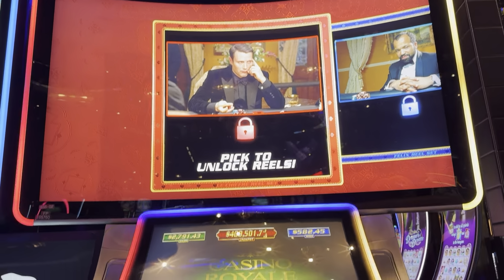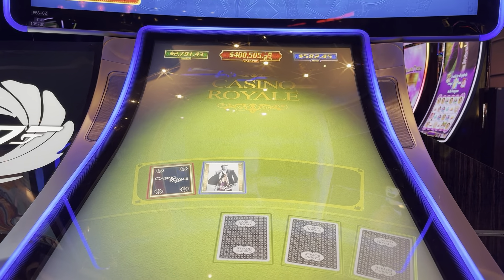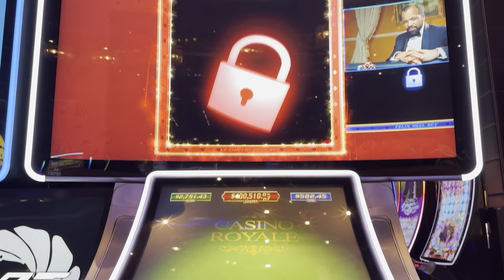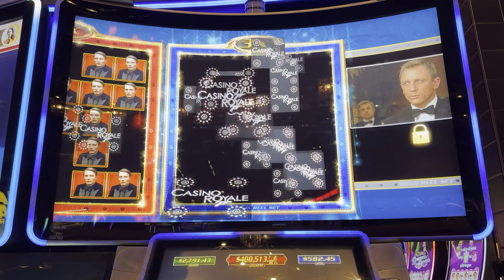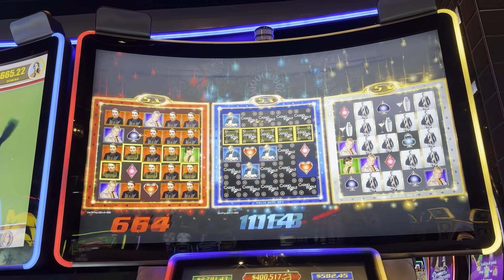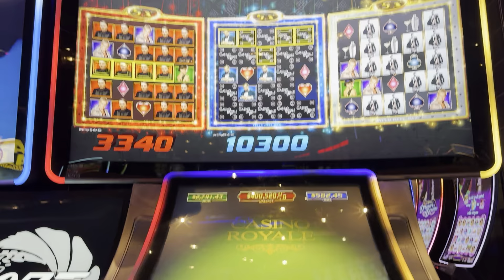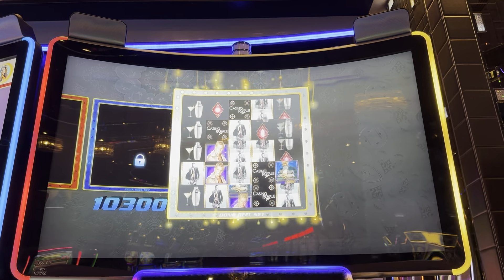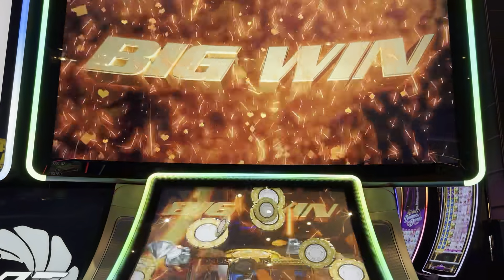I Unlocked ALL REELS with a 5X MULTIPLIER on the CASINO ROYALE Slot Machine!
One of my favorites pays off again! 007 Casino Royale Slot Machine. slotmachine slots casino lasvegas bonus bonusround casinogame #007